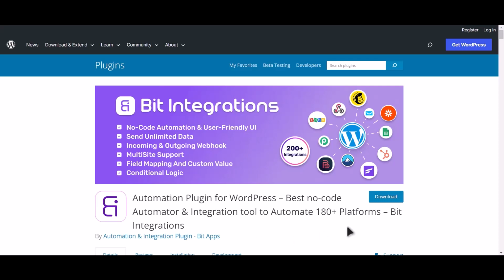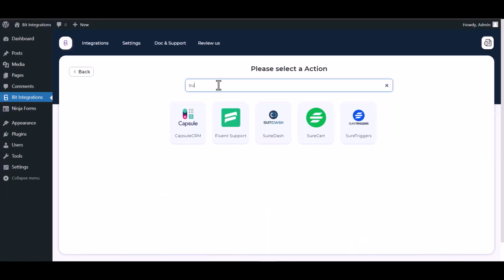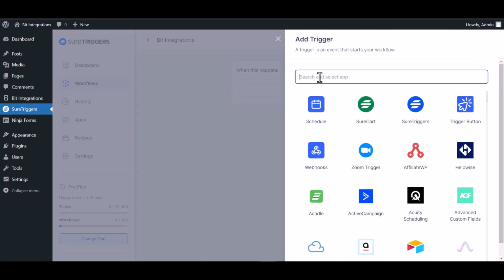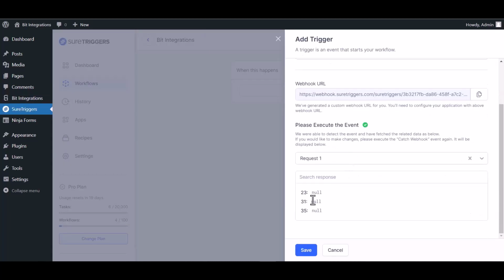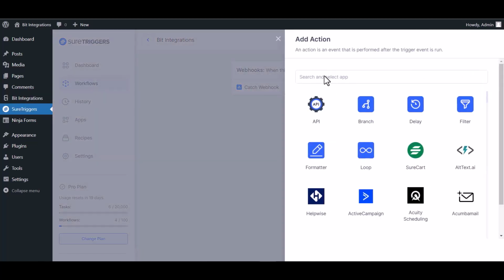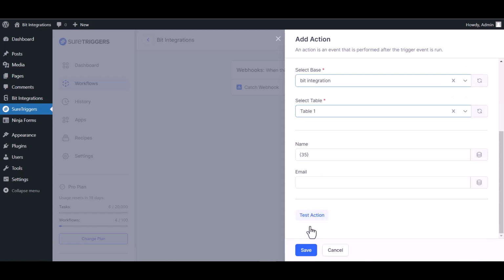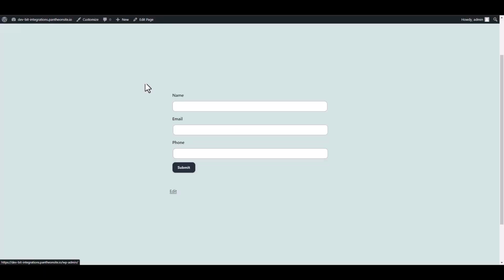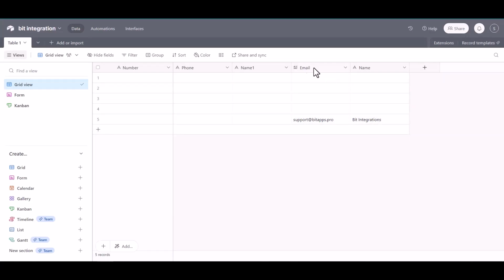Integrating Bit Form with SureTriggers | Step-by-Step Tutorial | Bit Integrations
🔗 Ready to optimize your workflow automation? Join us on our YouTube channel for an in-depth tutorial where we reveal the seamless integration of Bit Form with SureTriggers, a powerful automation platform. Learn how to effortlessly connect these two tools using the Bit Integrations WordPress plugin.

Follow along as we guide you through the step-by-step process of integrating Bit Form with SureTriggers, empowering you to streamline your workflow automation and improve productivity. Say goodbye to manual tasks and welcome automated workflows for heightened efficiency in managing your processes.

Key Highlights:
✅ In-depth walkthrough for integrating Bit Form with SureTriggers using Bit Integrations for WordPress.

Whether you're a business owner, marketer, or workflow automation enthusiast, this integration empowers you to seamlessly merge Bit Form with SureTriggers. Watch now to revolutionize your workflow automation efforts!